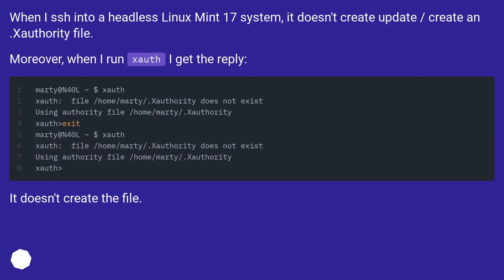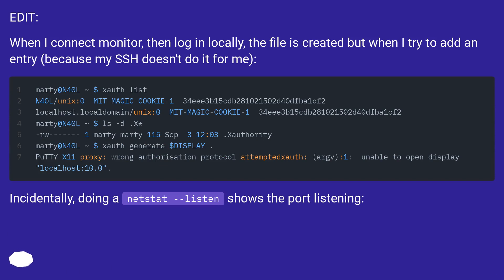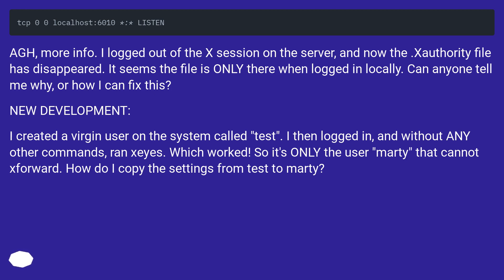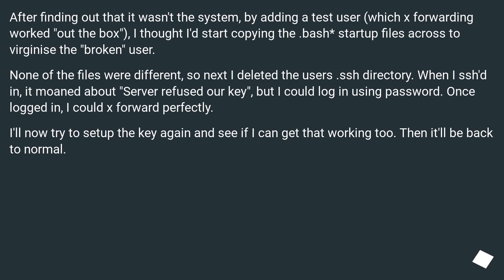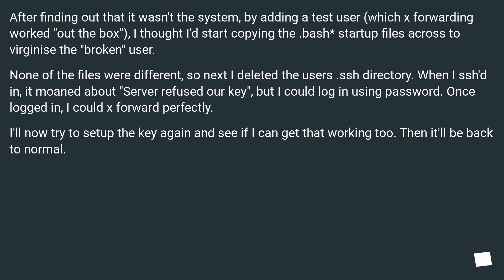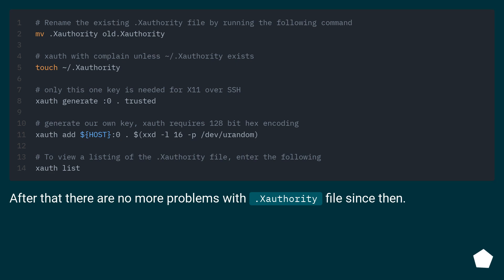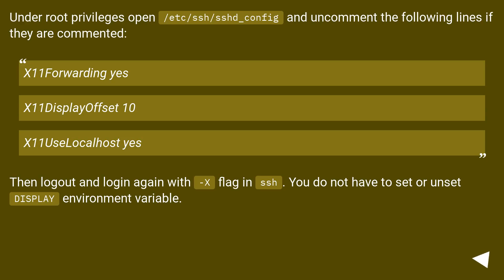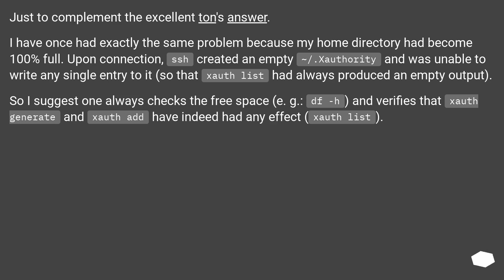xauth not creating .Xauthority file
Chapters
00:00 Question
01:44 Accepted answer (Score 1)
02:29 Answer 2 (Score 72)
03:24 Answer 3 (Score 13)
03:58 Answer 4 (Score 6)
04:43 Thank you